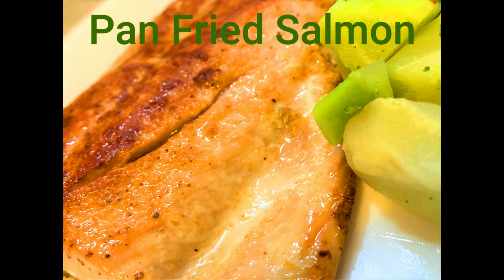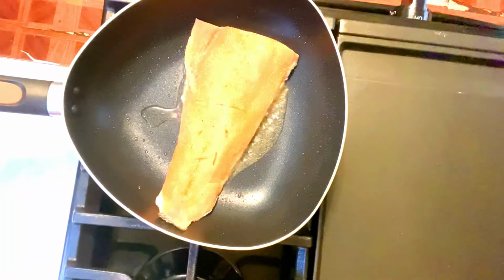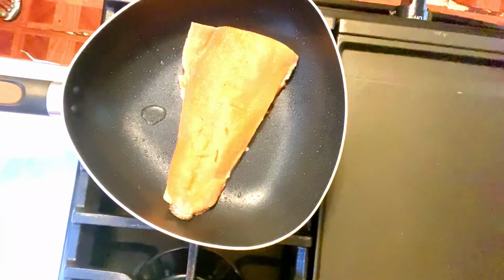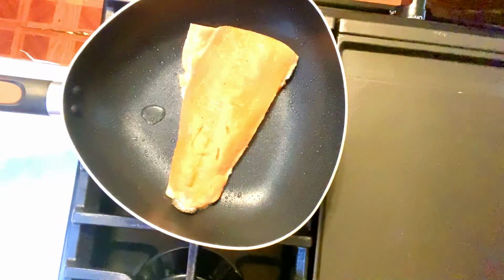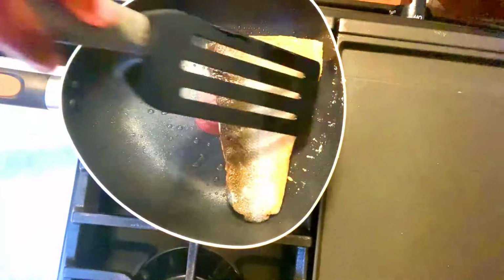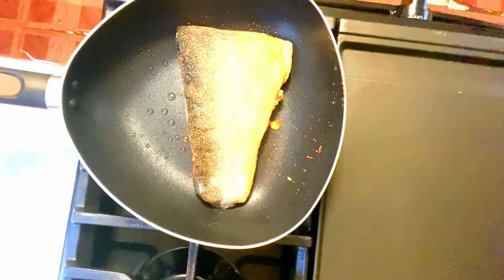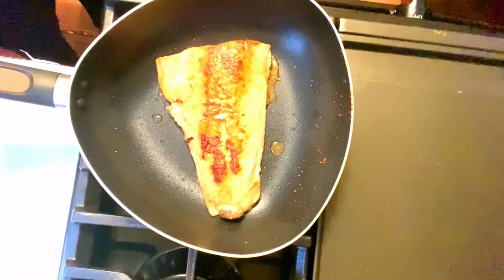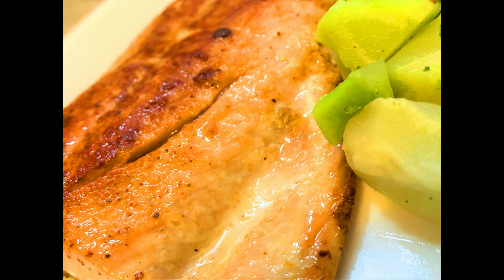How To Make Pan Seared Salmon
I'll show you an easy way to make a quick pan seared salmon. Great for lunch, dinner or even a snack. Salmon has never been better especially being done your own personal way. Enjoy this one, I know I did.